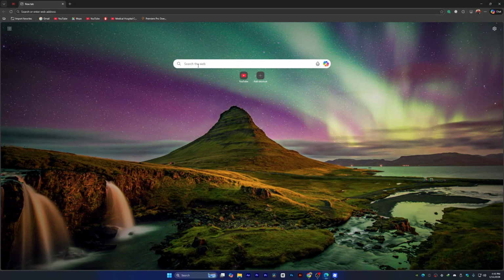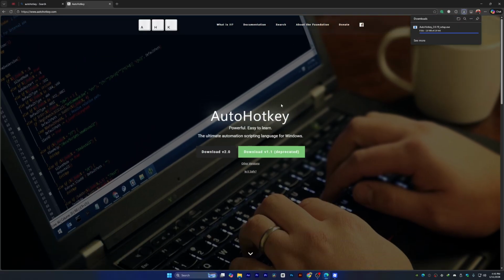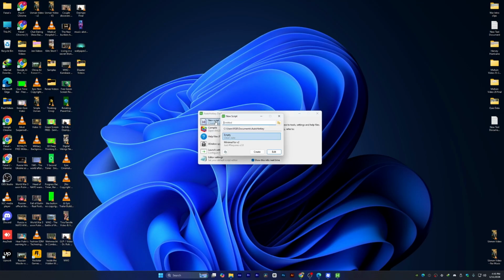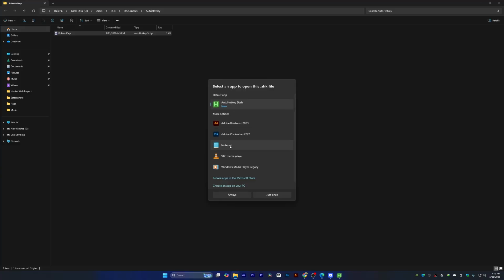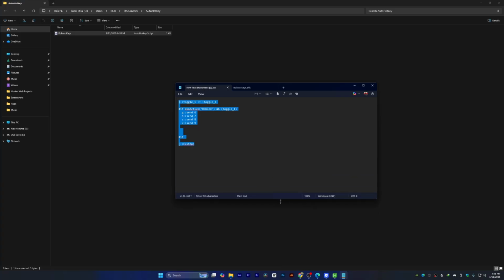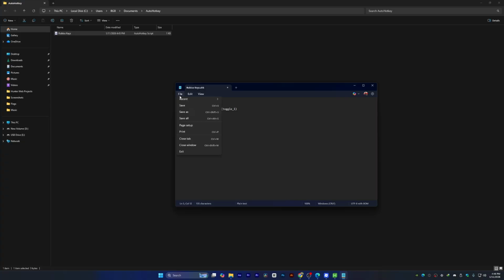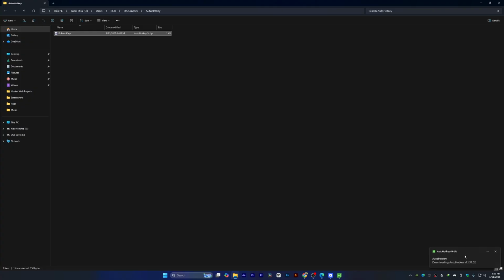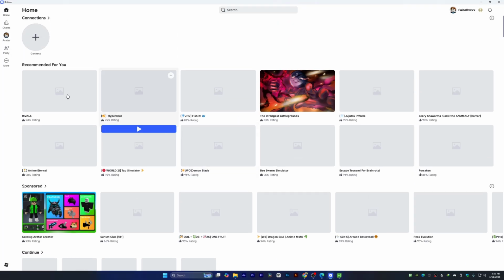HOW TO USE AUTOHOTKEY FOR ROBLOX IN 2026 (QUICK & EASY)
In this video, I am going to show you how to use AutoHotkey for Roblox with scripts, macros, and automation tips so you can improve gameplay, farming, and keybind efficiency.